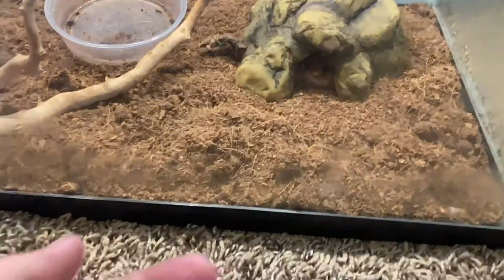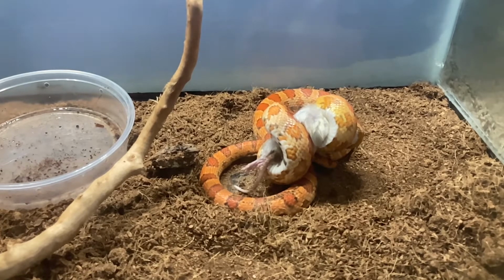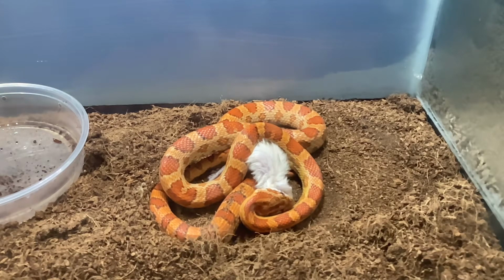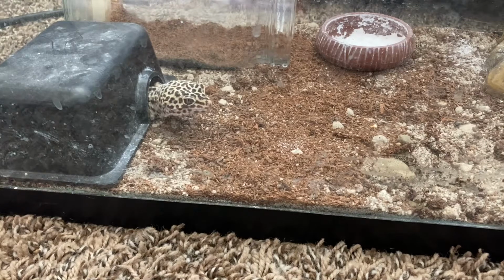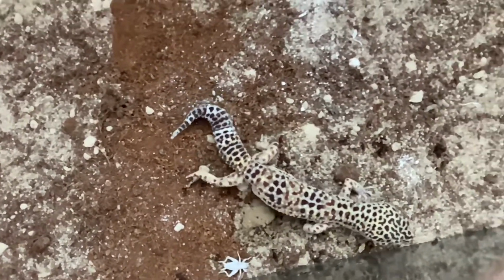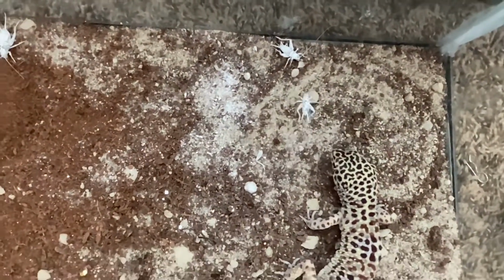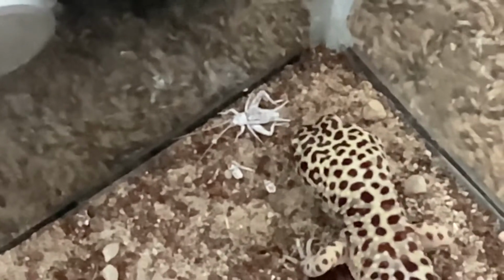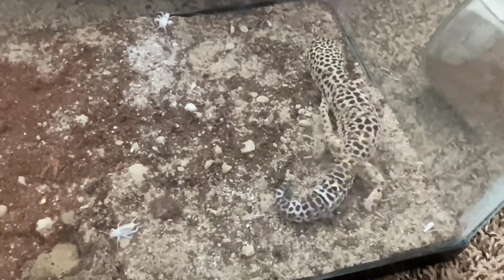Feeding ace and Rico ((⚠️⚠️⚠️LIVE FEEDING⚠️⚠️⚠️))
Sorry about the late upload